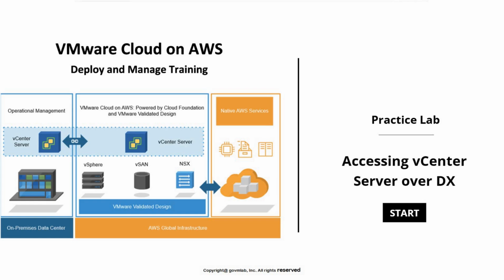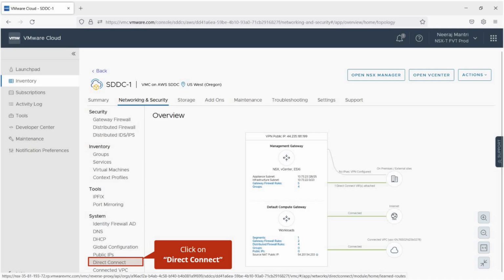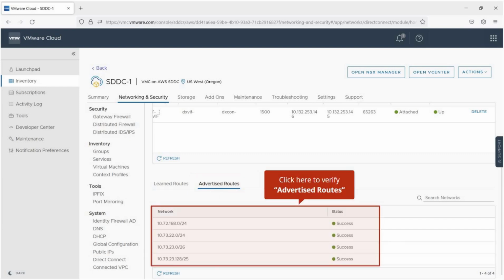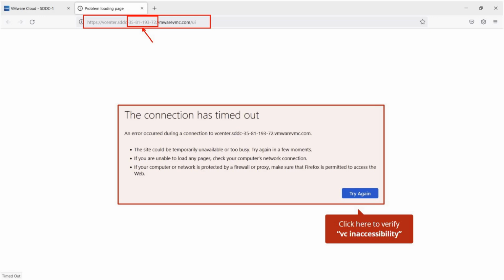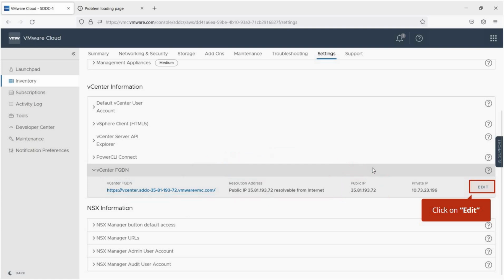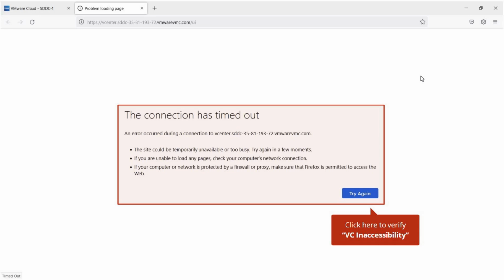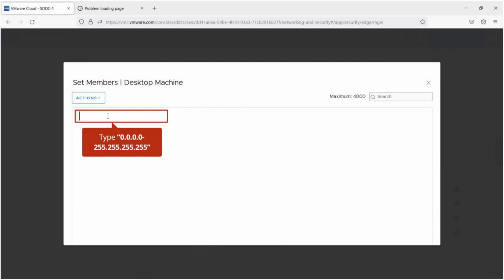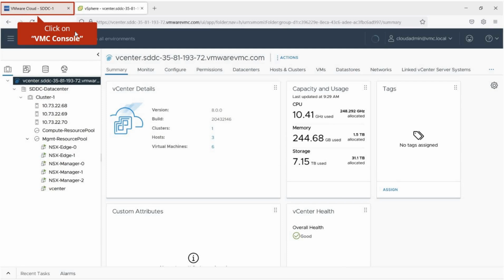Lecture No. 21 Access vCenter Using Private IP over DX | VMware Cloud on AWS Hands-on Demo | GoVMlab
In this step-by-step VMware Cloud on AWS (VMC on AWS) tutorial, learn how to access vCenter Server over Direct Connect (DX) using Private IP connectivity.

This hands-on demo shows how to configure your Management Gateway firewall rules to allow secure communication between your on-premises network and VMC vCenter Server through Direct Connect.

Perfect for VMware Cloud Administrators and Cloud Network Engineers who want to integrate on-premises infrastructure with VMC SDDC securely and efficiently.

🚀 What You’ll Learn in This Tutorial:
✅ Understanding vCenter Server access options in VMware Cloud on AWS
✅ How to access vCenter over AWS Direct Connect (DX)
✅ How to configure Private IP access to vCenter Server
✅ How to create Management Gateway Firewall Rules to allow vCenter communication
✅ Step-by-step demo validating vCenter access from on-premises environment

💡 Why This Tutorial Matters:
Direct Connect (DX) provides a dedicated, low-latency, high-bandwidth private network connection between your on-prem environment and VMware Cloud on AWS.
This video helps you securely connect to and manage your VMC vCenter Server using Private IP — essential for hybrid cloud management and secure enterprise deployments.

📘 Topics Covered:
👉Overview of Direct Connect (DX) and Private IP access
👉Configuring DX connectivity in VMware Cloud on AWS
👉Creating firewall rule on Management Gateway (MGW)
👉Validating Private IP access to vCenter Server
👉Troubleshooting connectivity issues

💎 Join GoVMlab Membership – ₹299/month
Get full access to VMware Cloud, NSX, and vSphere tutorials.